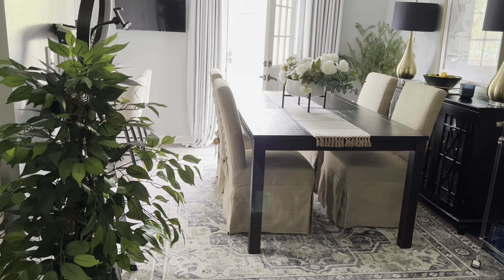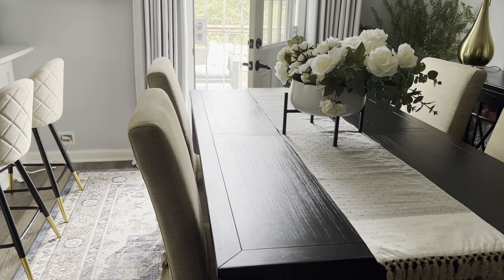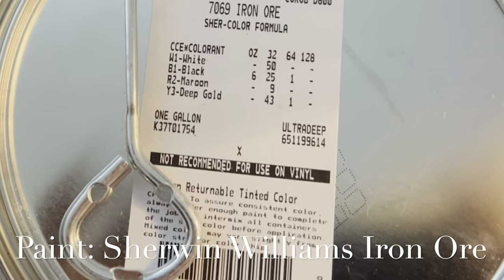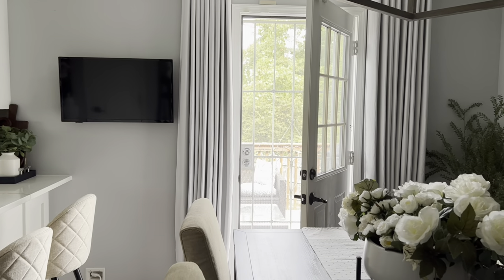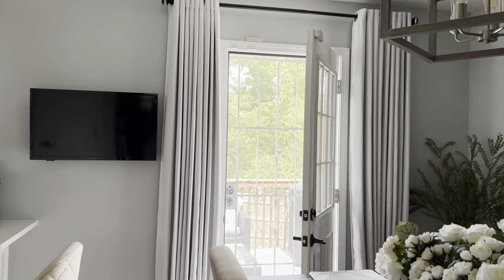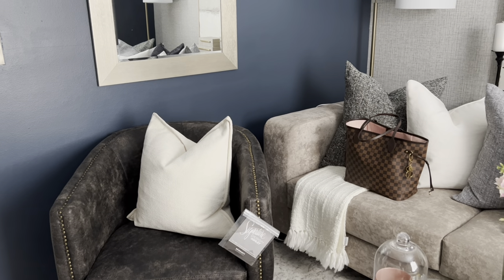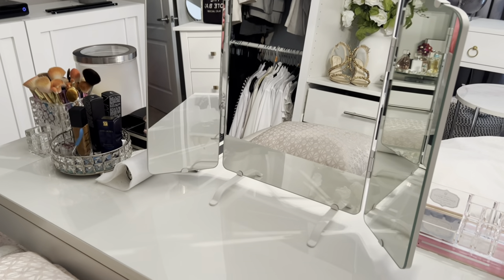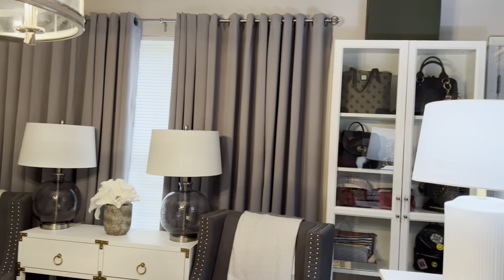Home Decor | New Purchases and New Upcoming Purchase's || Hotel Looking Curtains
Amazon Home Decor || New Purchases and Upcoming Purchase’s

Items in video:
Black and Decker Steamer: I realized that I got it from Targets. I've used it a lot and I haven't had any issues here is the link: Black an Decker HGS350 Advanced Steamer

Ikea Vanity Mirror: Rossared Trifold Mirror

Amazon Curtains